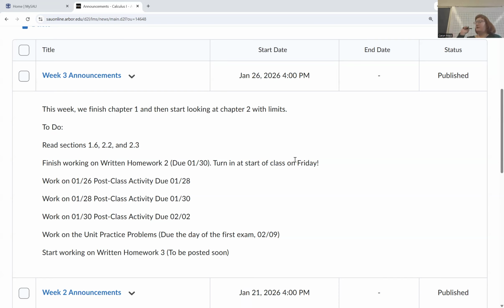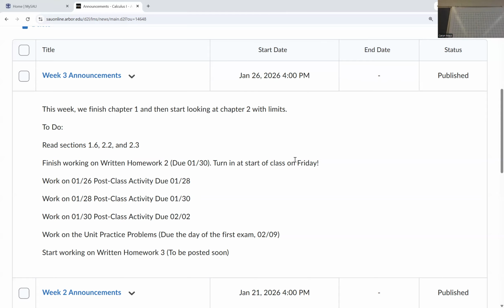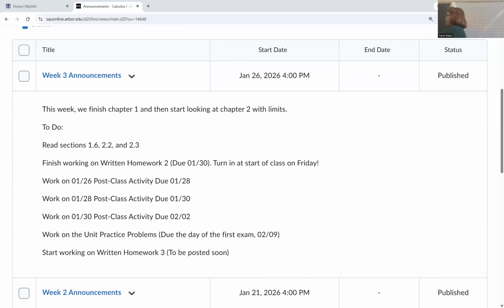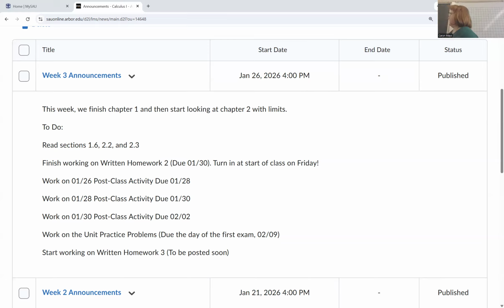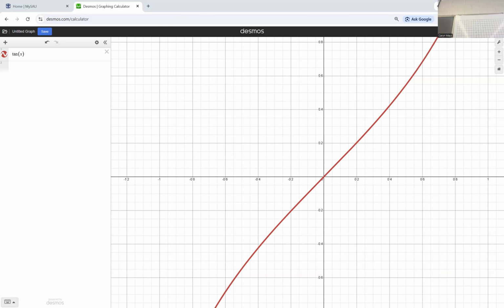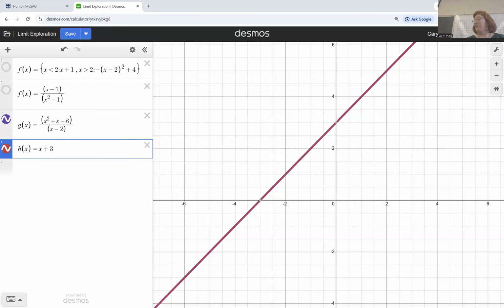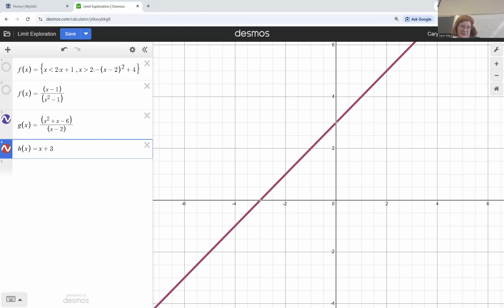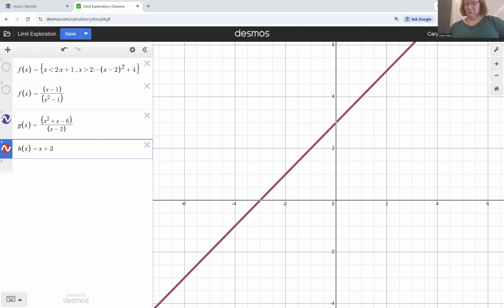01.31.36 Calc 1 Recording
01.31.36 Calc 1 Recording